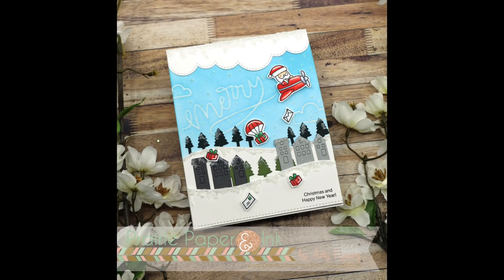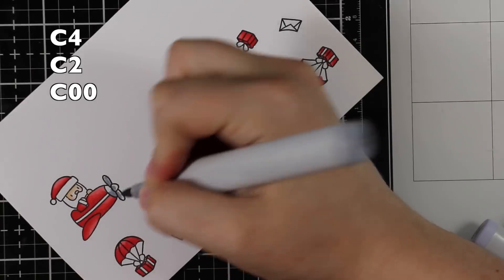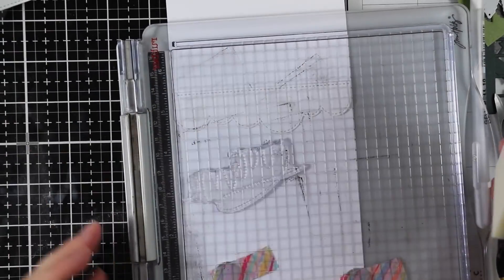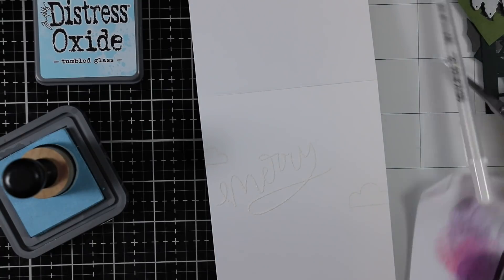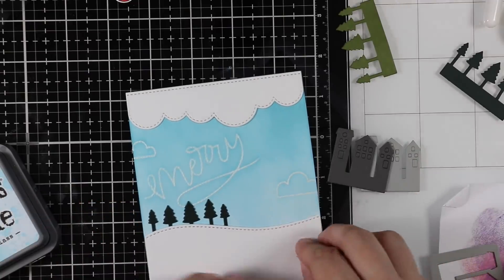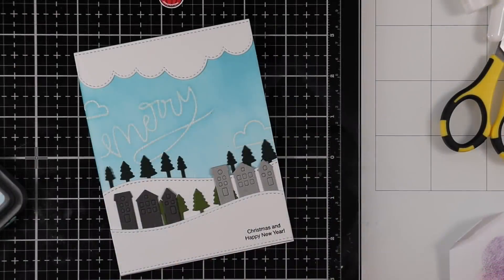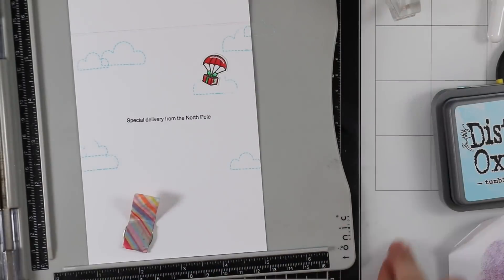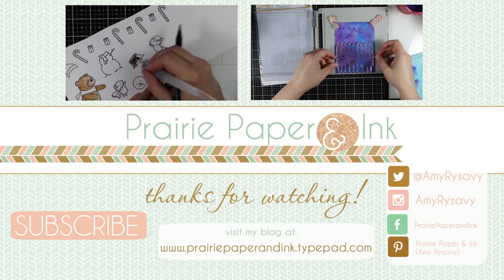Merry Mail | Mama Elephant STAMPtember® Exclusive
• Mama Elephant Clear Stamp and Die Set MERRY MAIL

• Mama Elephant ON THE HILLS DIE Creative Cuts Steel Die Set